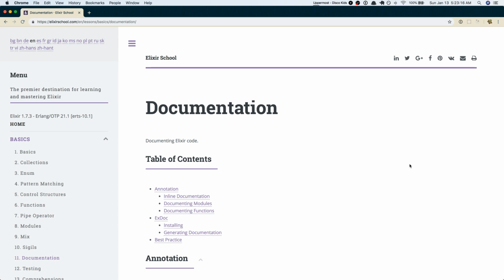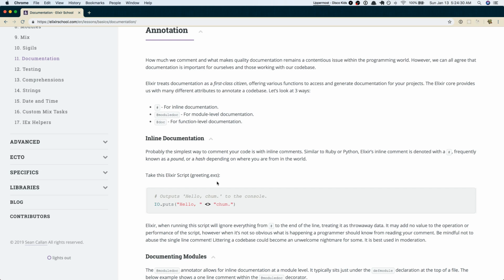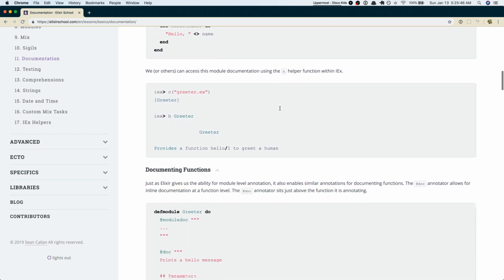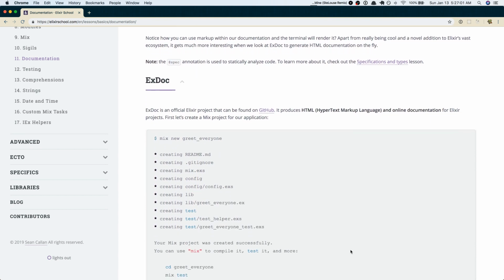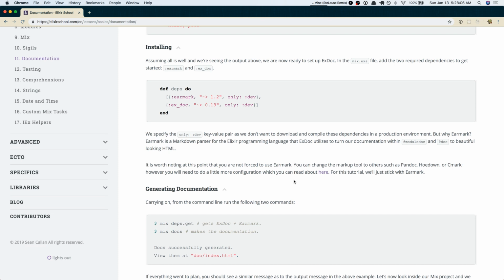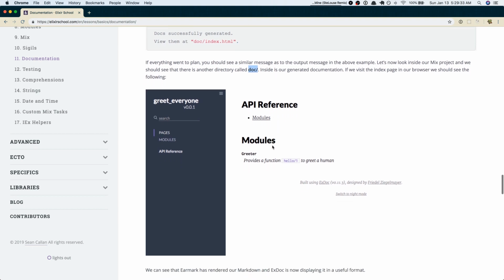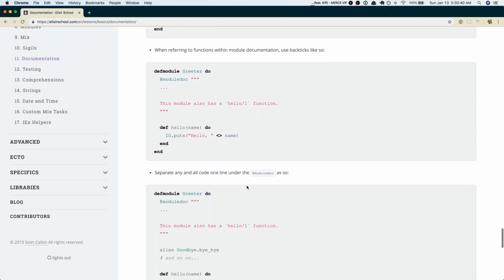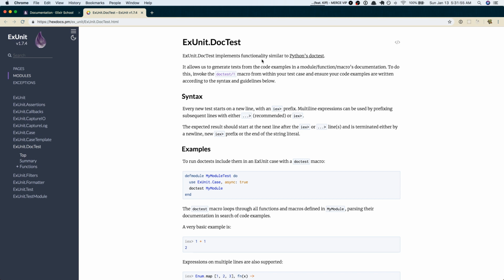Elixir School - Documentation